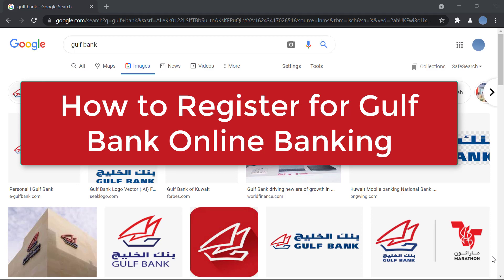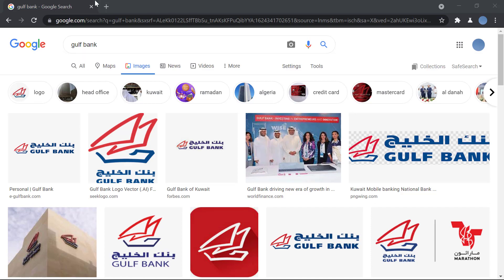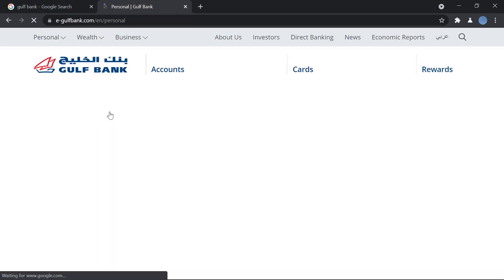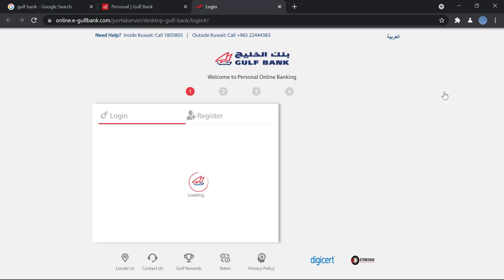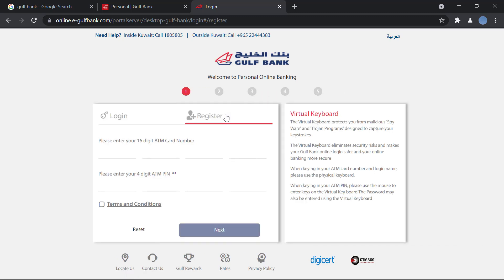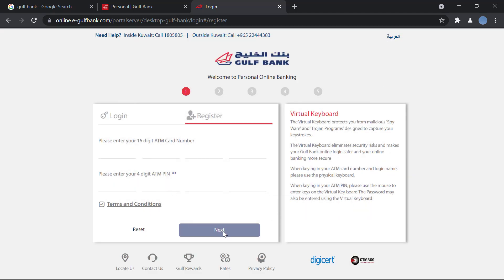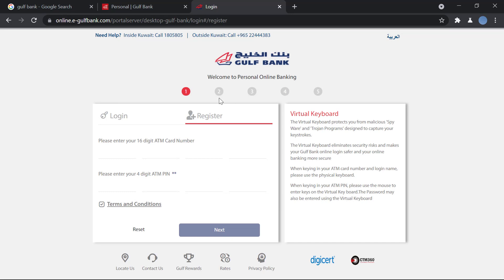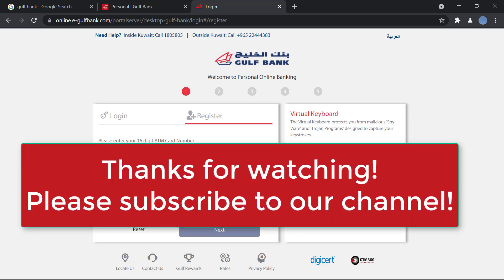Register Gulf Bank Online Banking | Enroll Gulf Bank Account Online 2021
In this video I'll be showing you how to register Gulf Bank Online Banking Account through website.